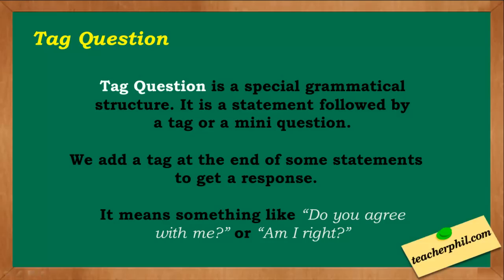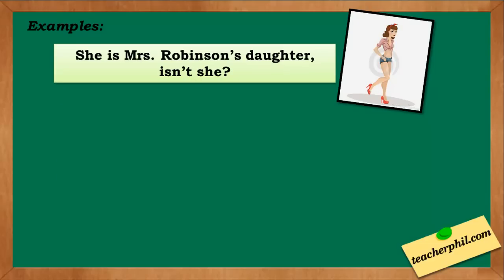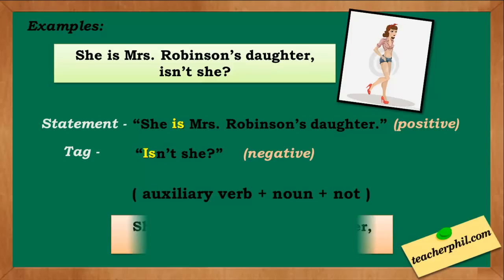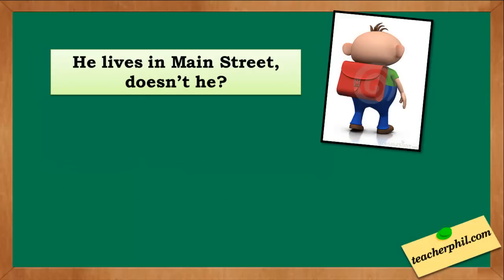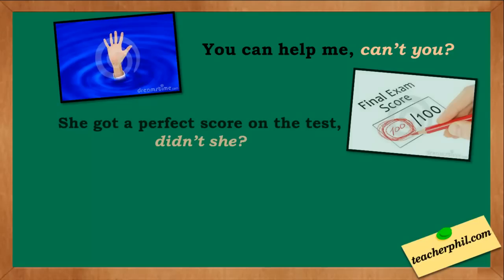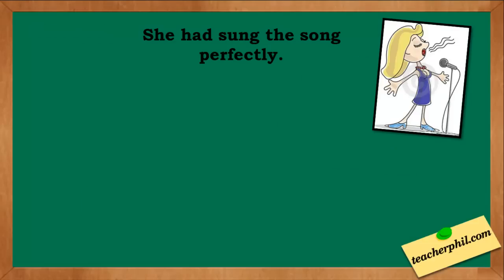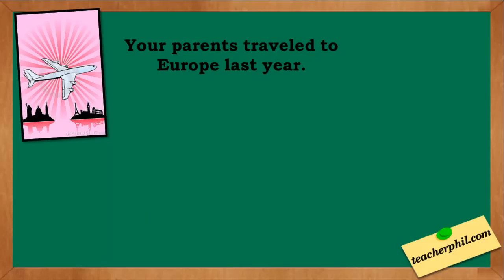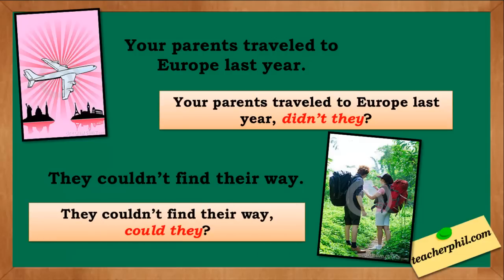Tag Questions English Grammar